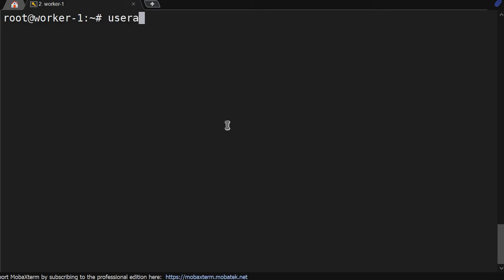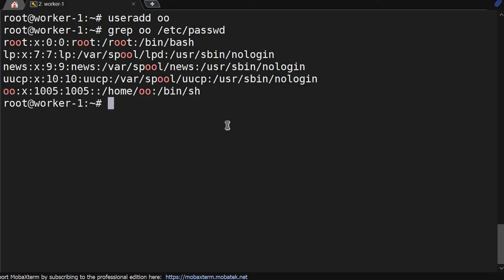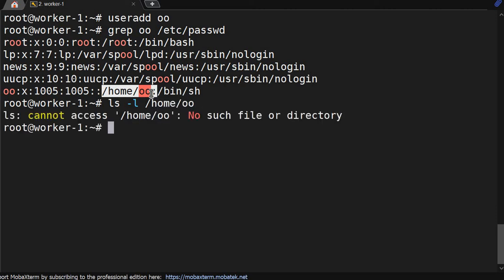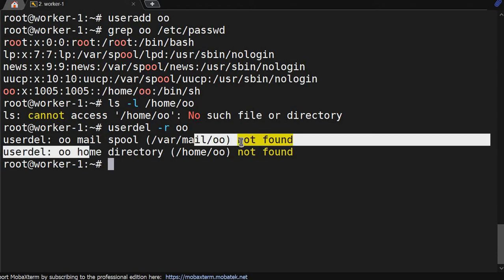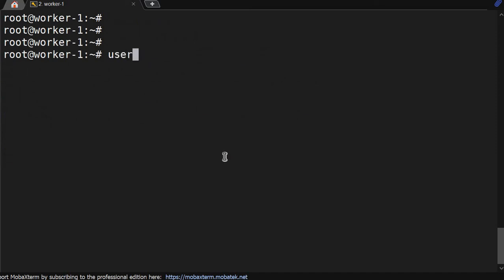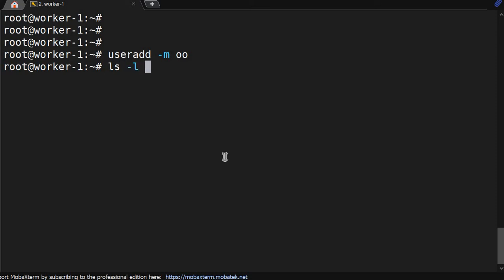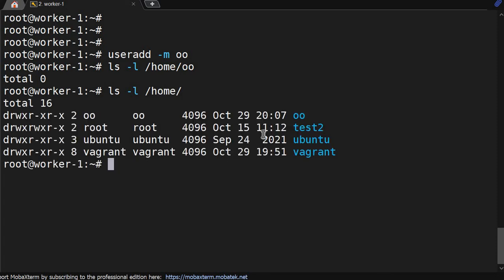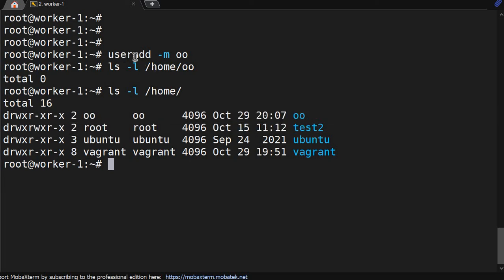How to create user home directory while creating using if its not created